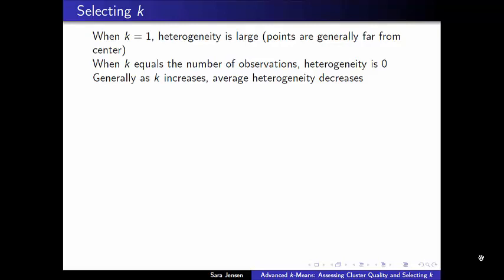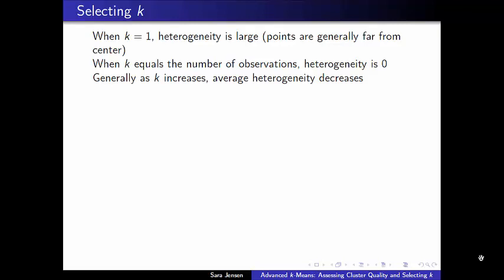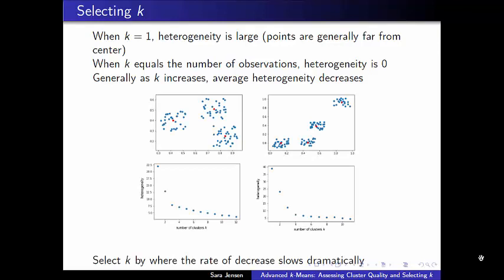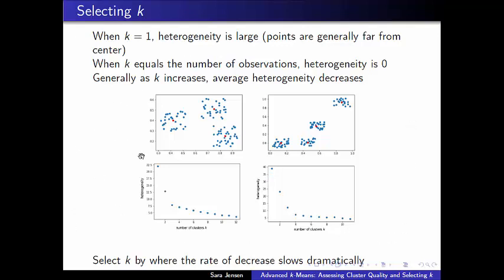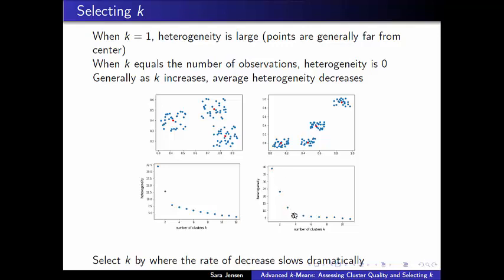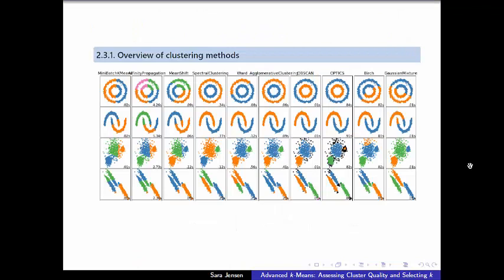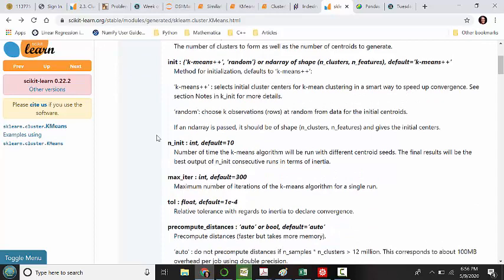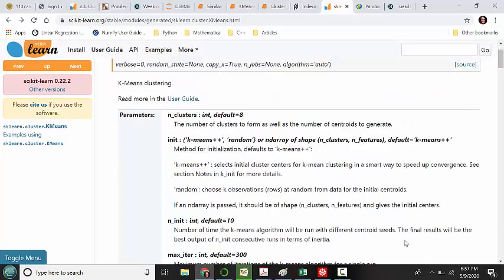Selecting K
A video discussing a common heuristic employed to determine the best number of cluster centers for a given data set.  We also show some details of the sklearn clustering tools for Python.